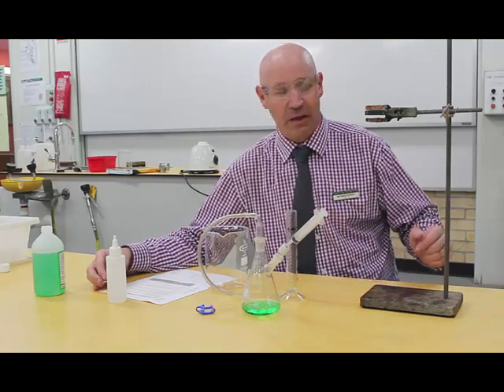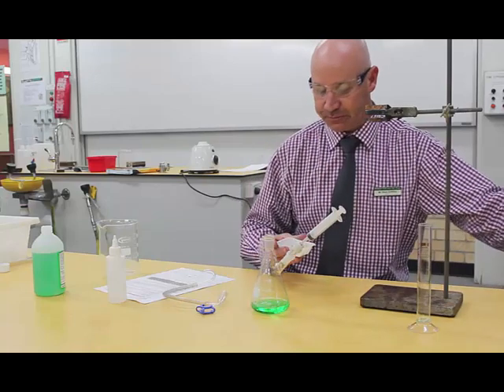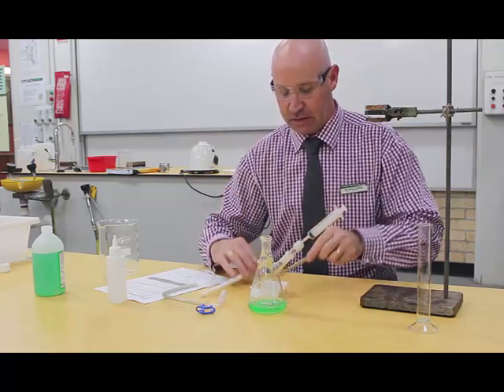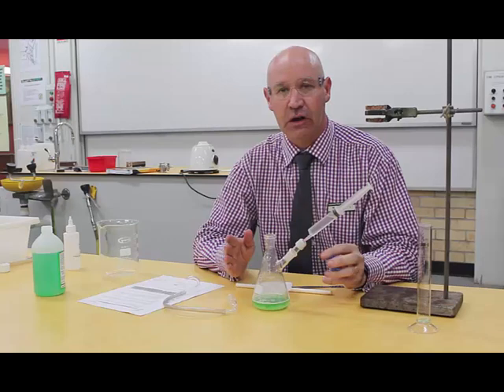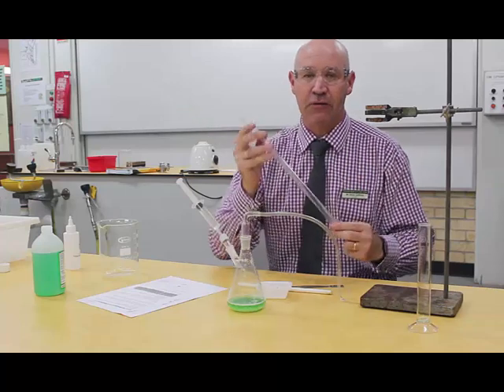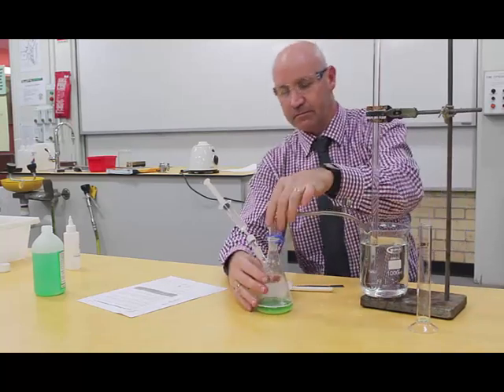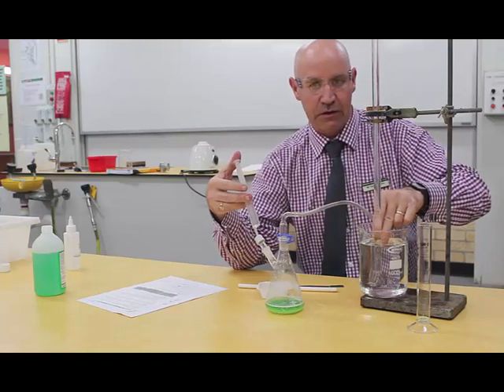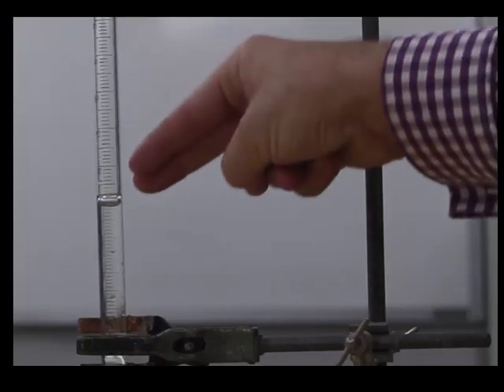Catalase experiment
Demonstration of an experiment involving the enzyme catalase in potato catalysing hydrogen peroxide.